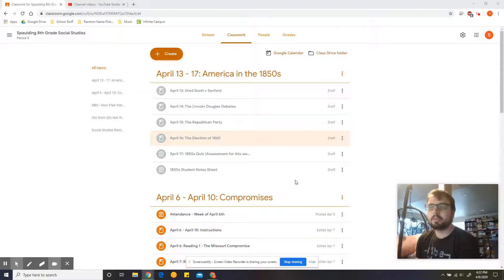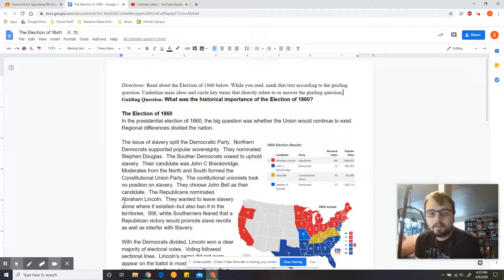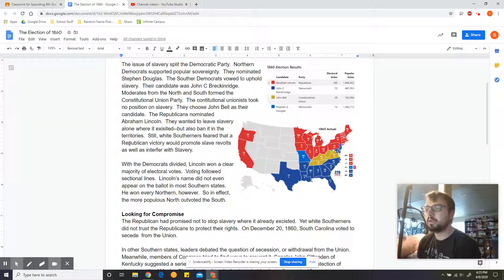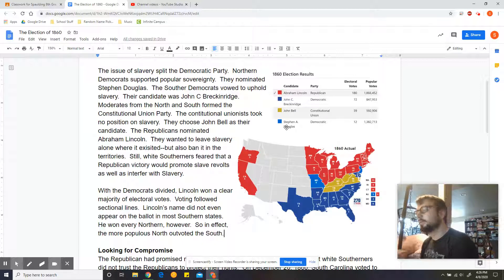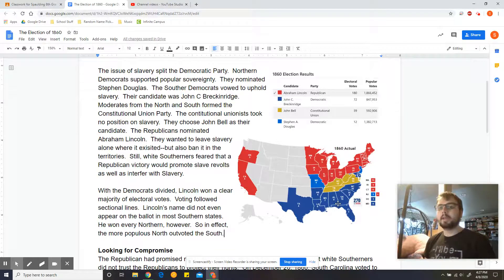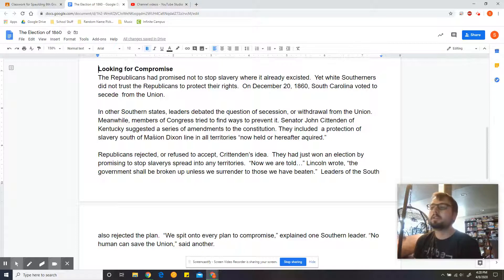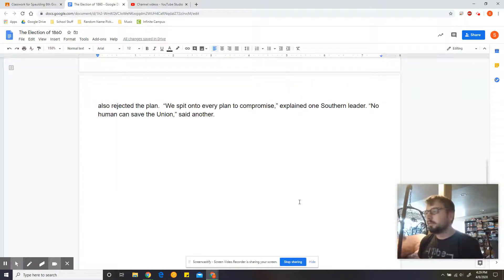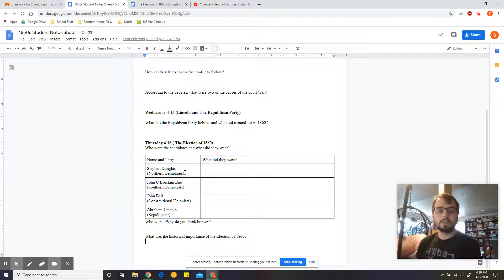Read Aloud - Election of 1860